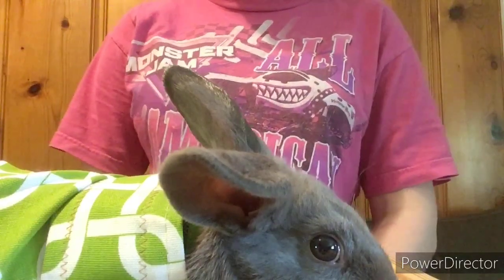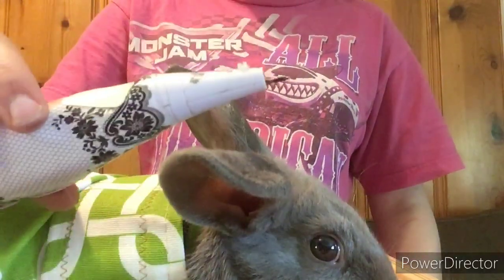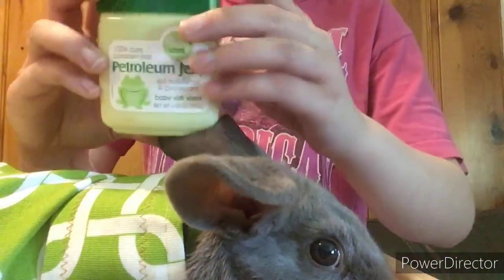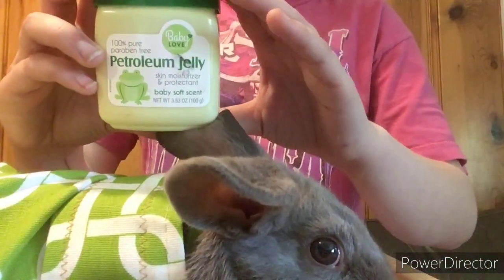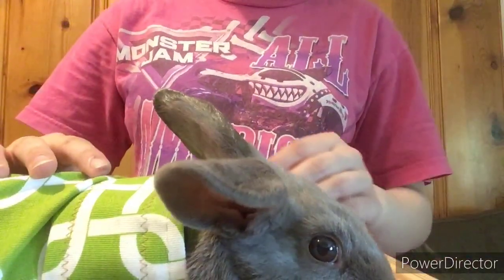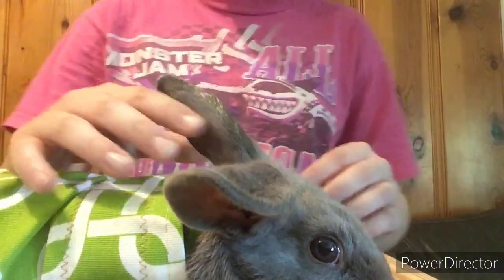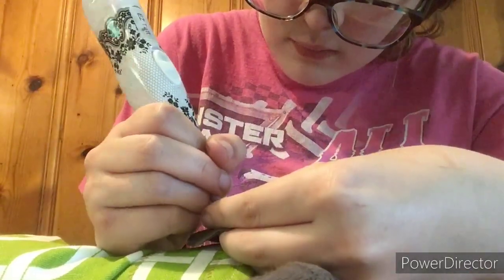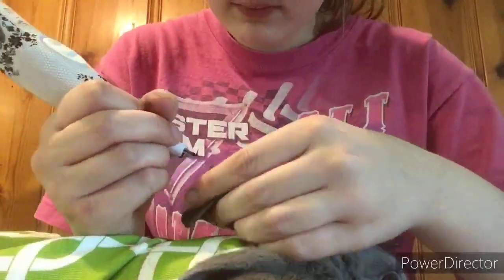how to tattoo a rabbit